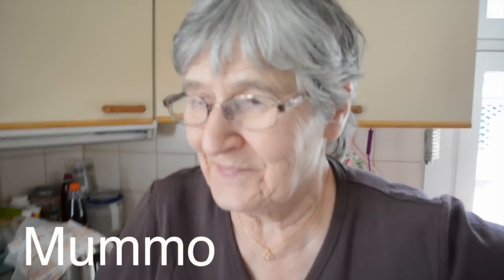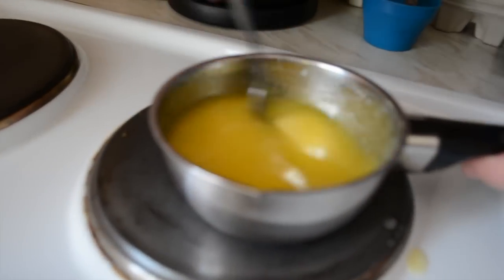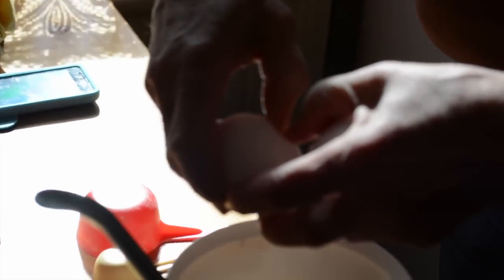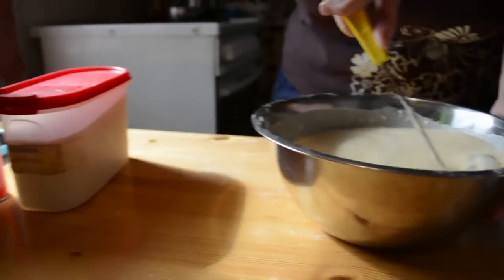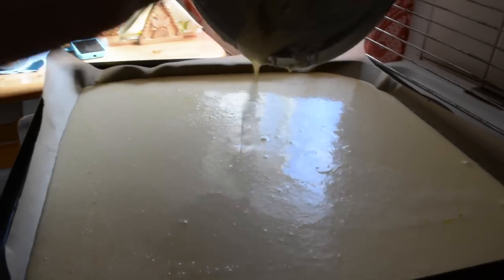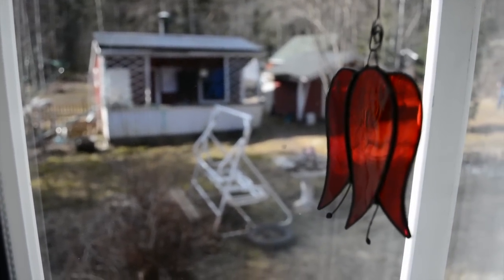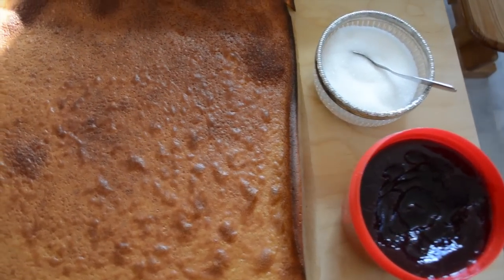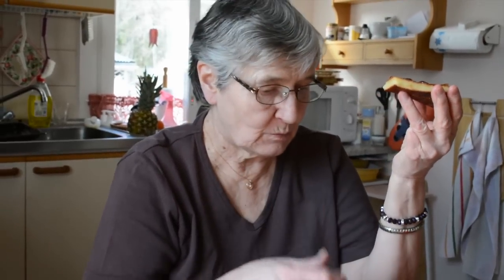Finnish Oven Pancake/Pannukakku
MySuomiFinland

Vine:
My Suomi Finland